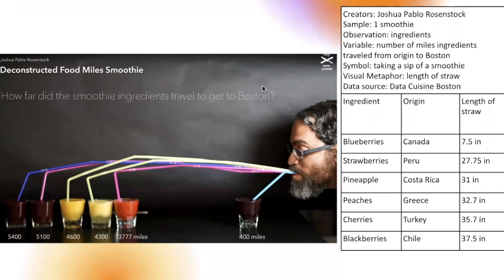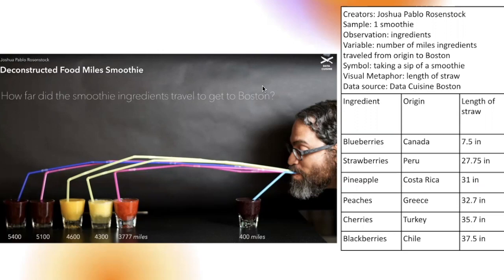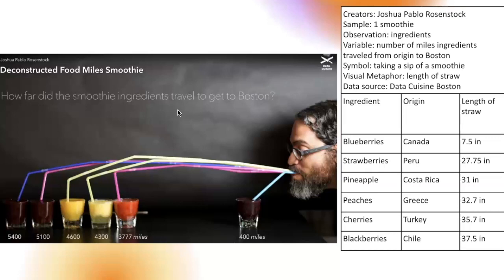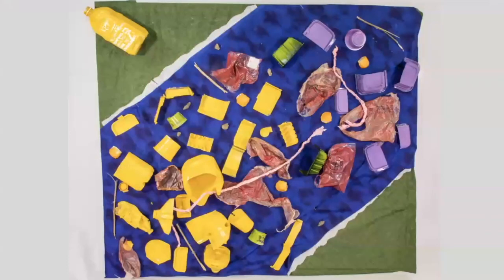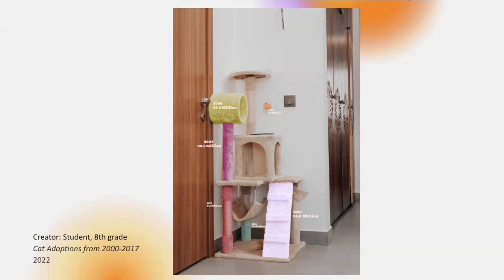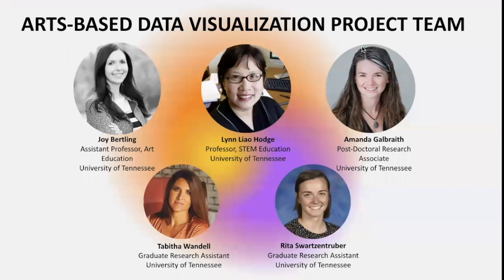Arts-Based Data Visualization Intro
Where are the moments in our lives when arts-based data visualization can give us a deeper understanding?